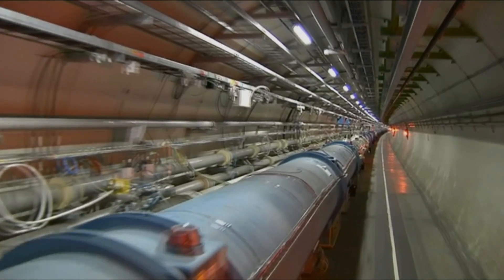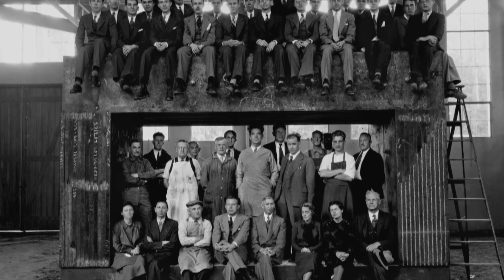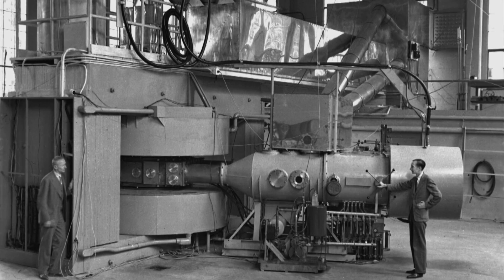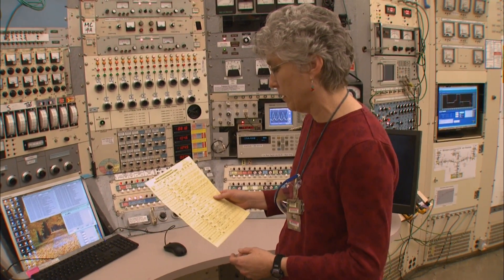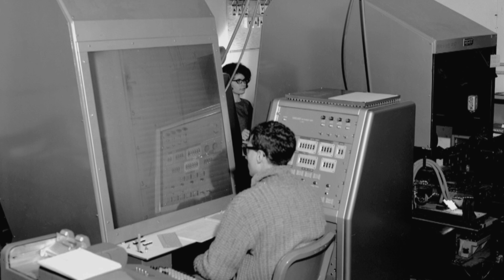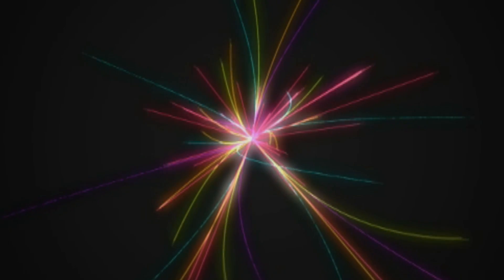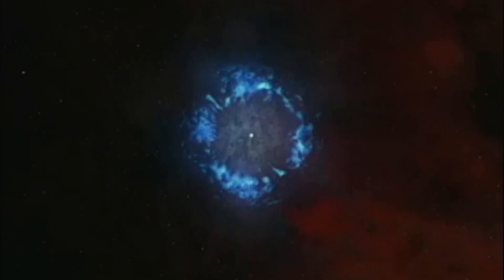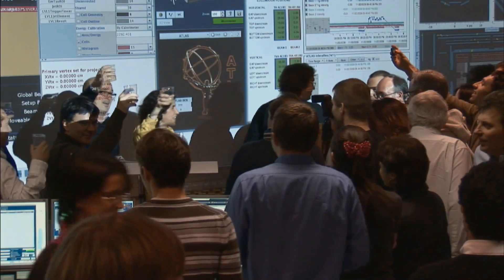Homegrown Particle Accelerators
QUEST journeys back to find out how physicists on the UC Berkeley campus in the 1930s, and at the Stanford Linear Accelerator Center in the 1970s, created "atom smashers" that led to key discoveries about the tiny constituents of the atom and paved the way for the Large Hadron Collider in Switzerland.